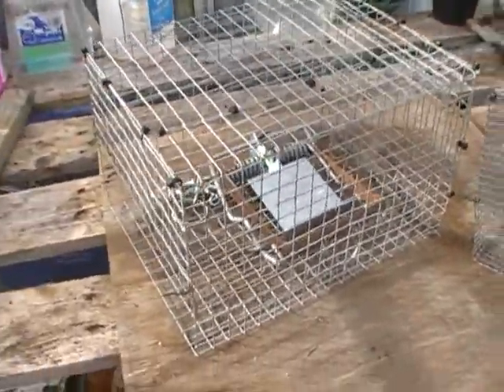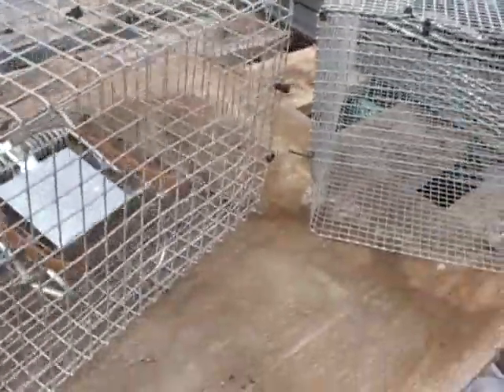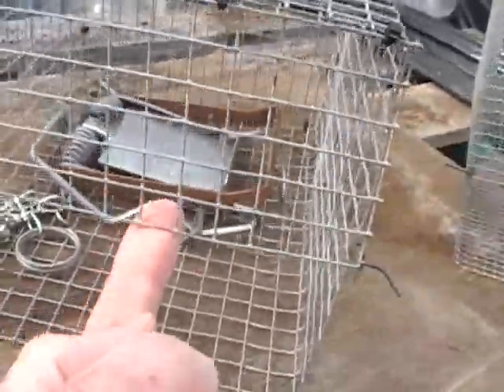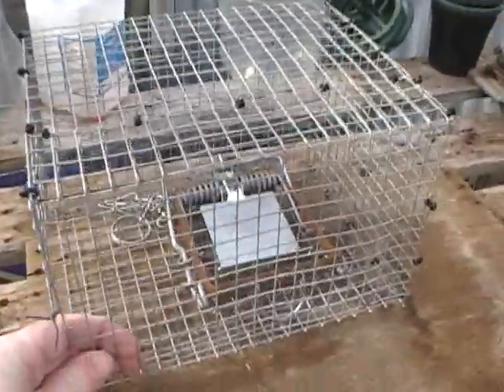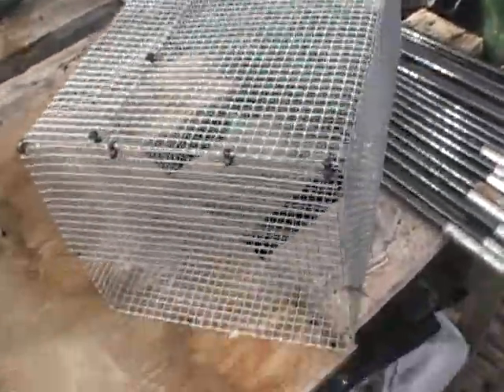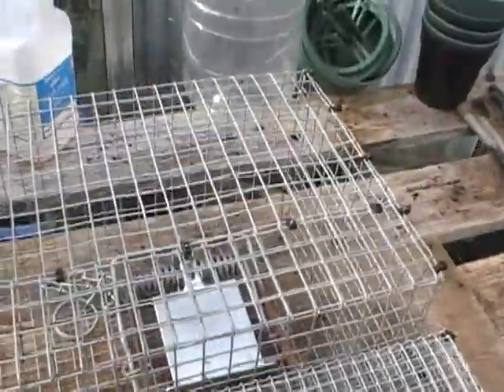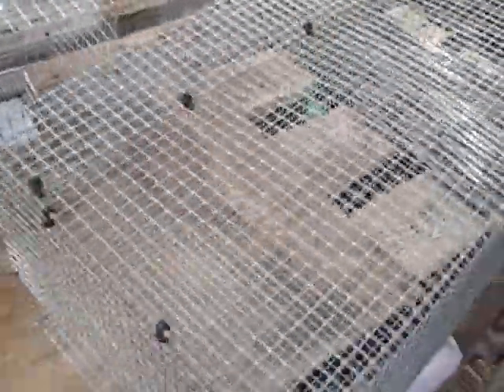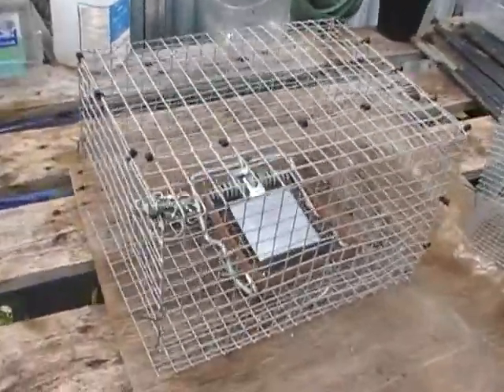Fenn Cage Trap # 2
Homemade Fenn Cage Trap